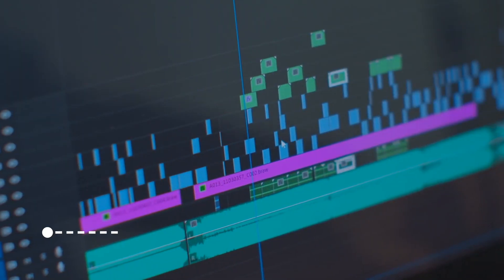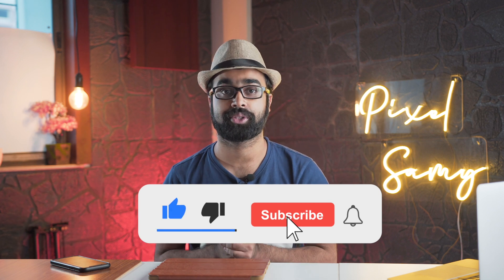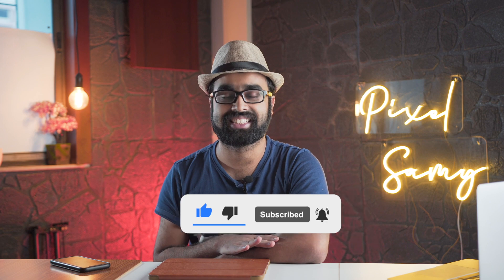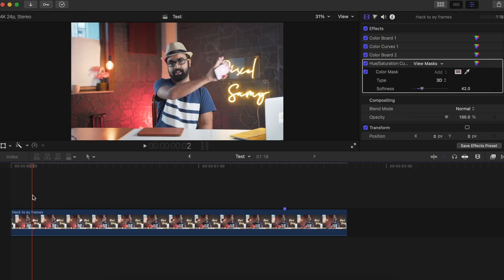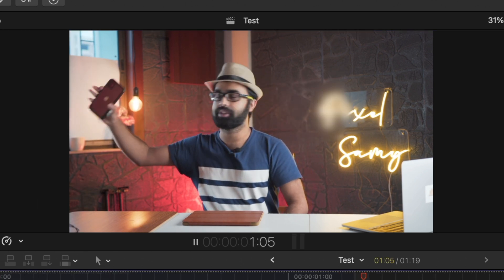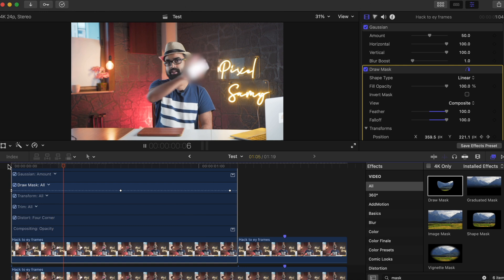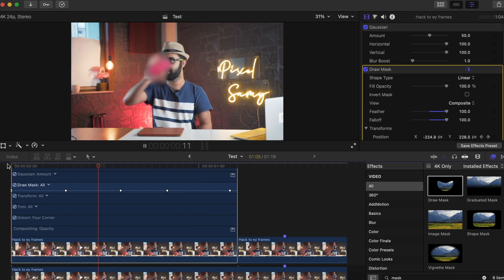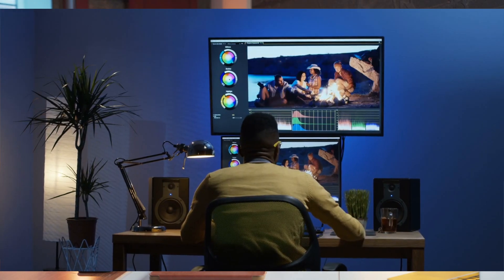Amazing Key Frames Hack You must know! || Final Cut Pro X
Hey there,
Here I am back! With another new keyframing hack! Keyframing is always a very complicated love-hate relationship while video editing eight? Let it be any kind of software, final cut pro, premiere pro, it is always a complex thing, isn't it? Well in this video, I have shown a keyframe hack that I have been using for the last couple of years and it has saved me so many hours of time.
And this hack can not only be used in final cut pro x but also any other editing software like premiere pro, after effect etc!